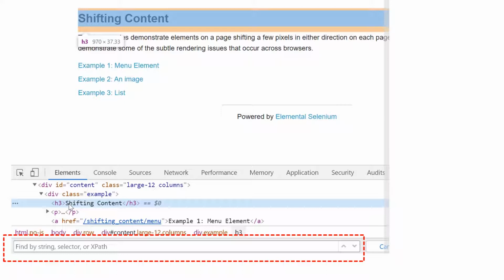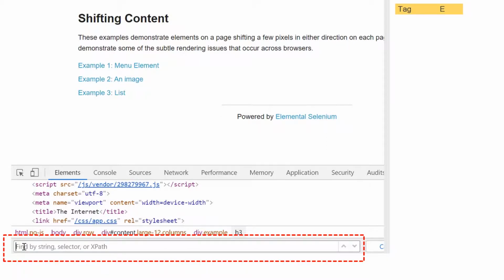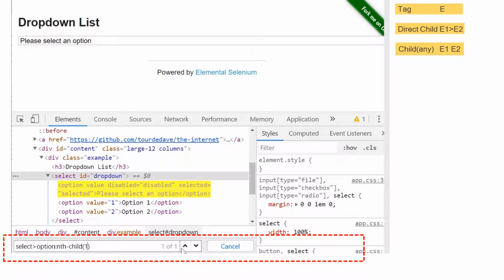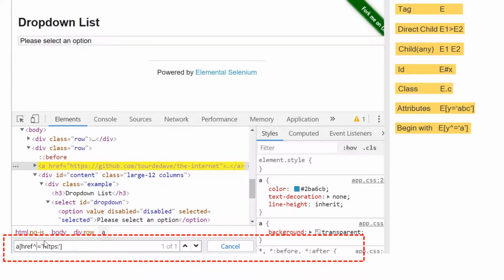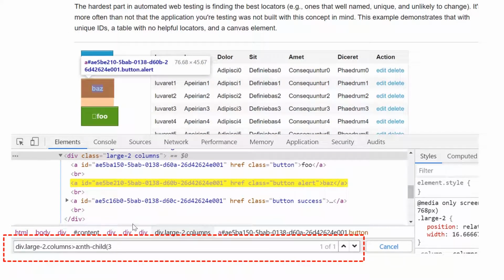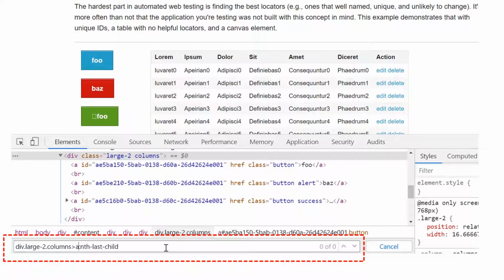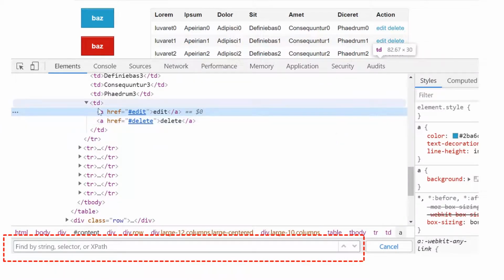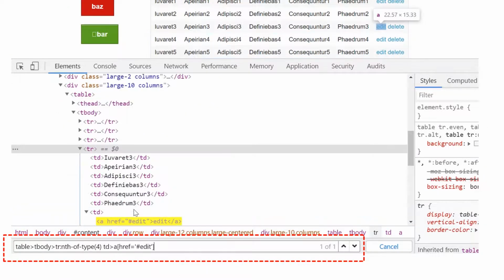3.5 CSS Selectors | Robot framework (Selenium)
CSS selectors is a technique used to uniquely identify elements on page to automate them. This technique is different from XPATH. To learn XPATH, watch previous tutorial.

You can ask your questions in comments section.